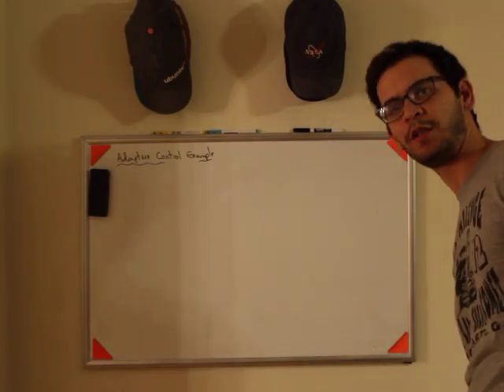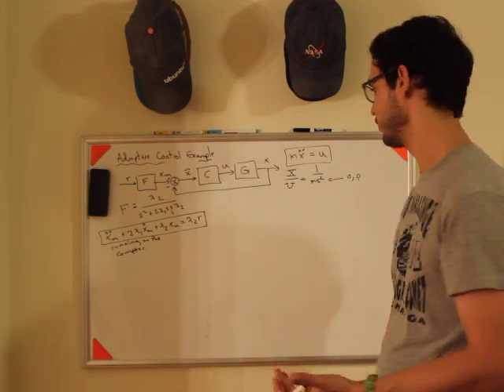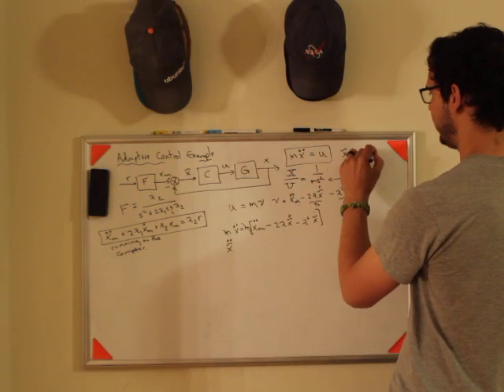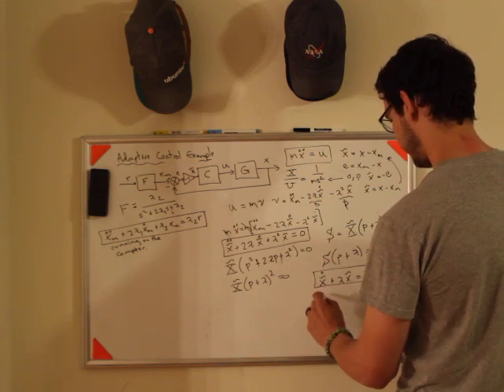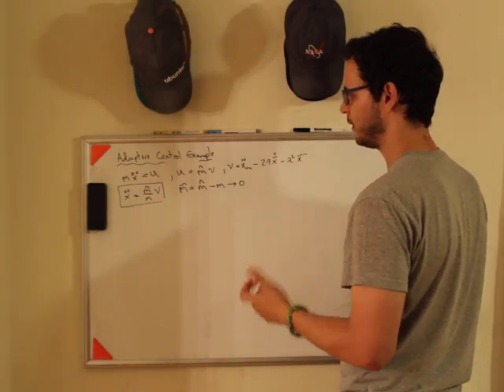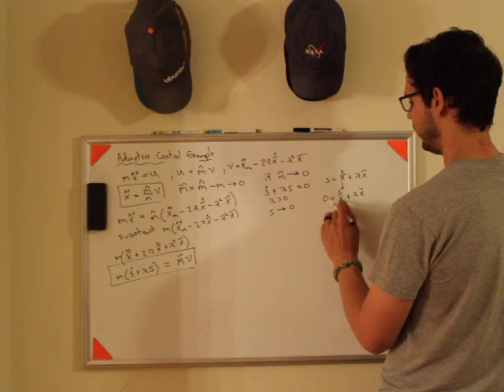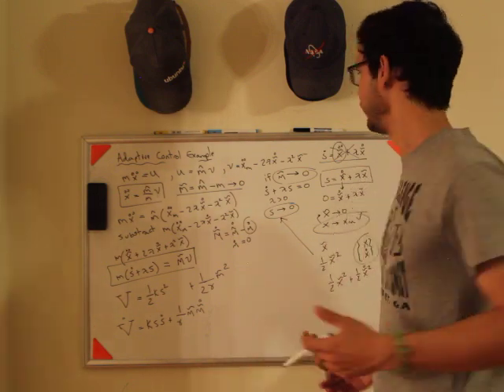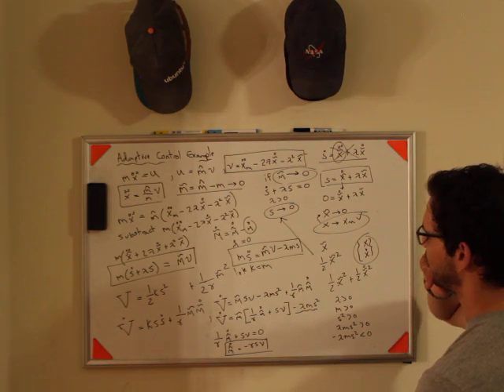Nonlinear Controls - Adaptive Control for Estimating Mass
Here I show a practical example of estimating mass using an adaptive control law.